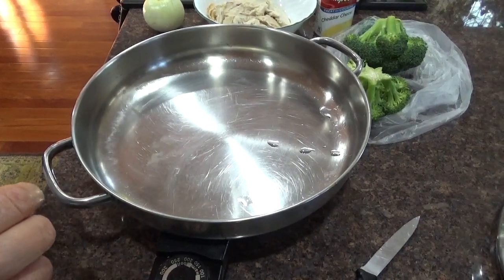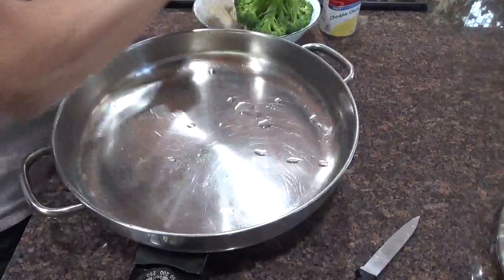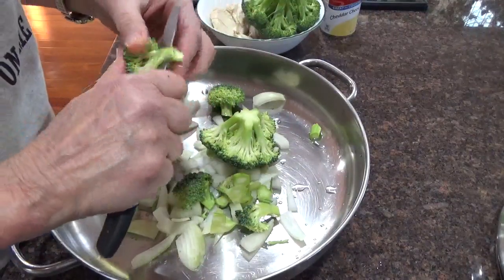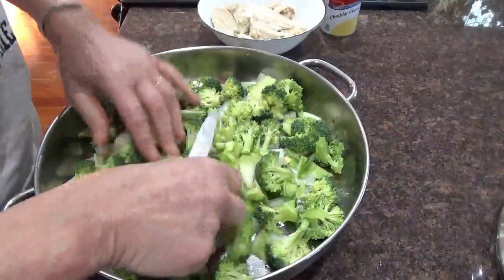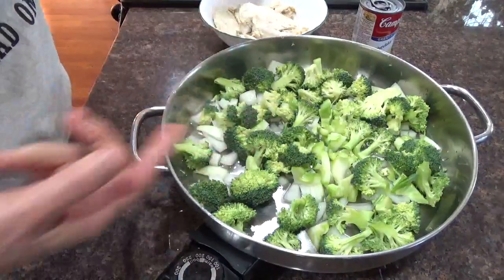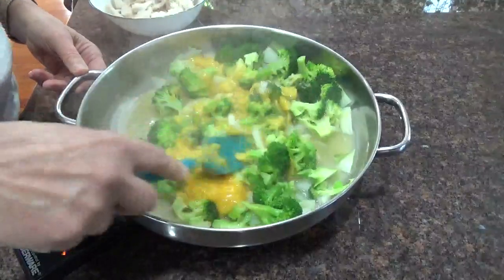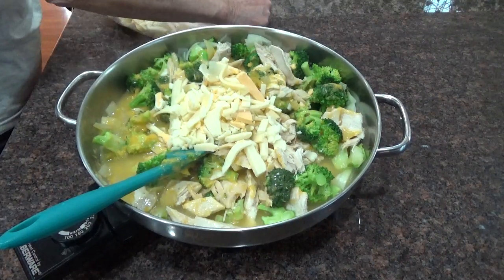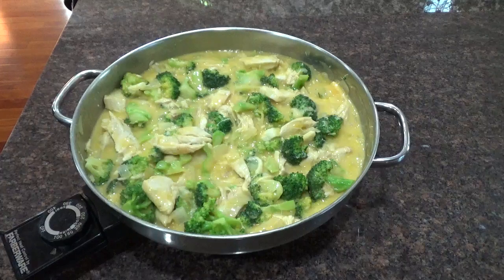Low Carb Quick leftover chicken, cheese and broccoli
In fry pan cut up 2 crowns broccoli, add 1/2 cut up onion, 1 cup water. boil...add 1 can of Campbell's Cheddar Cheese soup, 1tbsp of ground jalapenos, left over cooked chicken meat, rinse out soup can with 1/2 cup water, add to pan, and add 3/4 cup cut up assorted cheeses. cook until hot. enjoy !!!